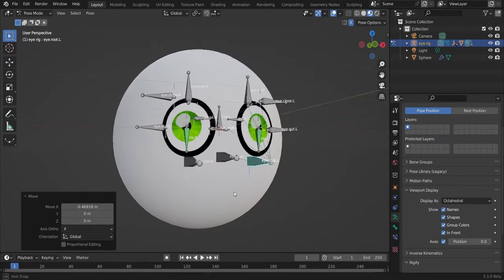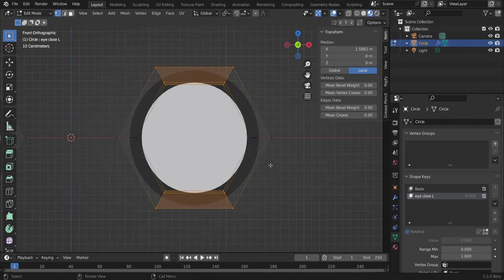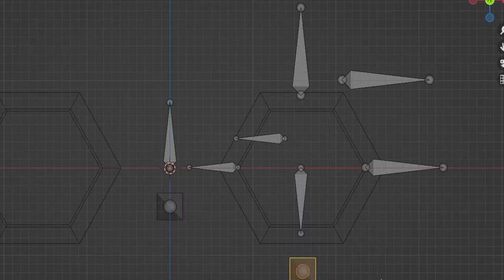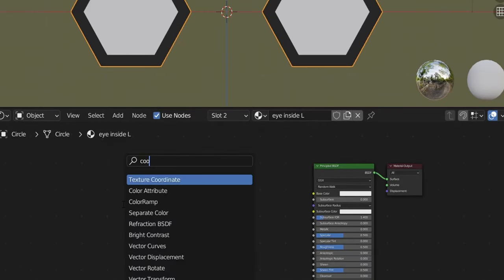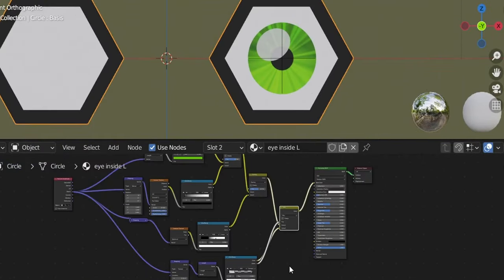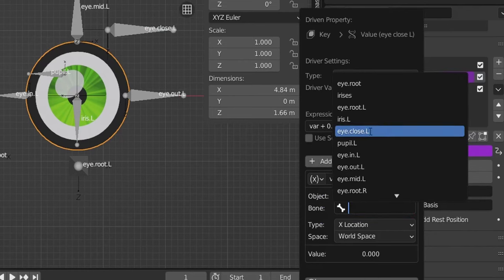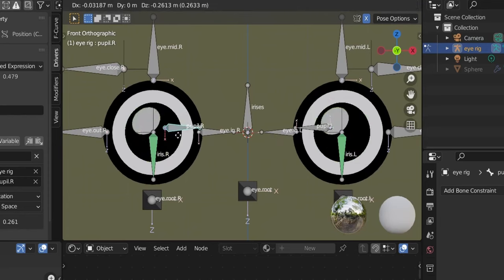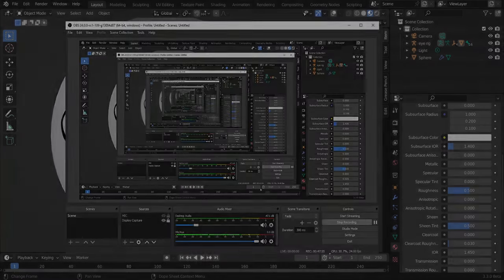Easy 2D Anime Eyes Rig with Procedural Irises | Blender 3.3 Tutorial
How to make a powerful & easy 2D anime / cartoon eyes rig with procedural textures for the irises, size changing pupils & closing bone - Blender 3.3 tutorial

00:00 overview
01:11 modeling low poly eyes
03:12 make shape keys to close eyes
05:08 create eyes armature
07:52 parenting bones
08:31 create copy location bone constraint
10:34 make & assign vertex groups
11:19 create procedural anime texture for eyes
17:09 shading the right eye
18:06 adjust & parent empties to the rig
19:10 add drivers to bones
21:22 add drivers for pupils
23:45 final rig testing & fixing
24:43 shrink wrap eyes around a sphere